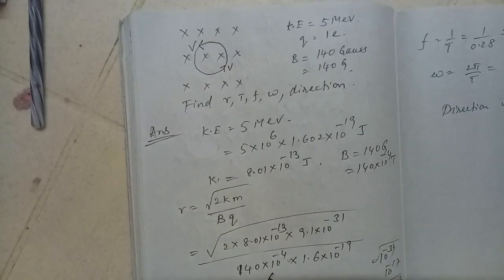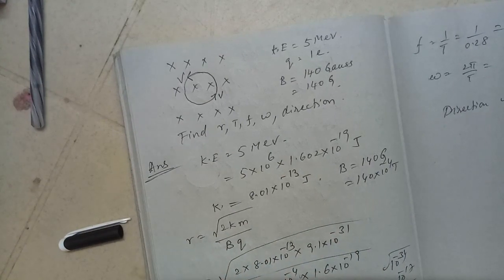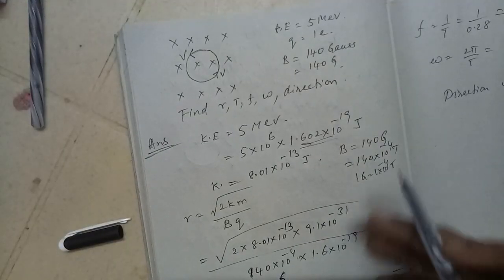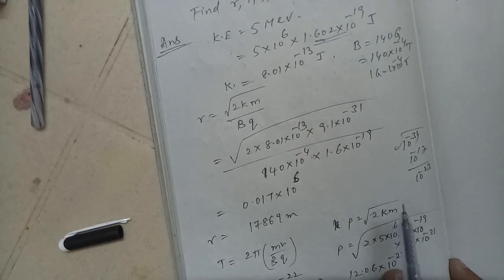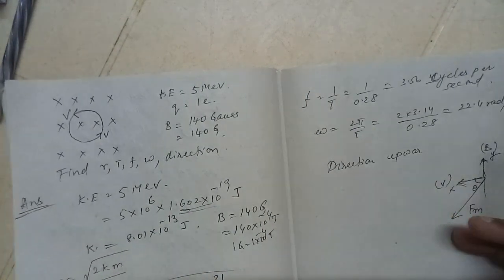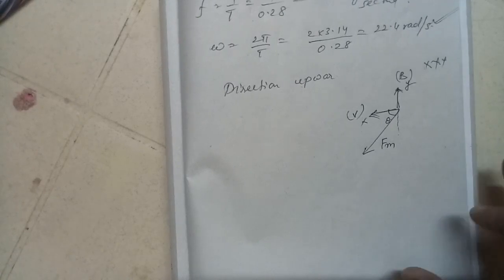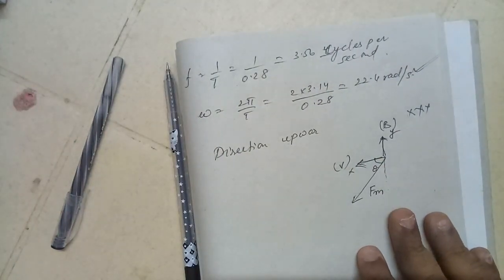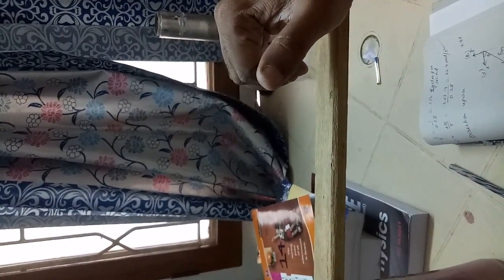Finding radius of circular path-magnetism